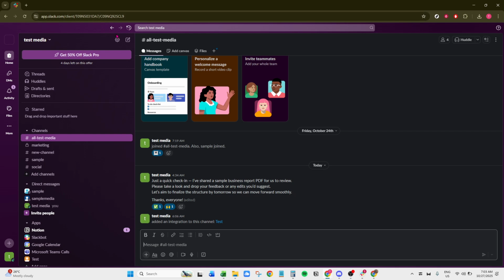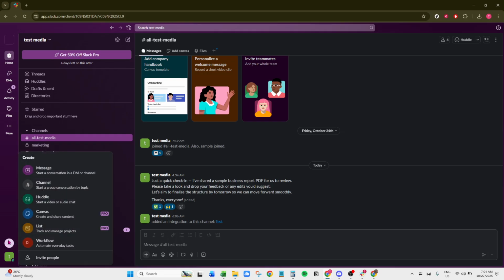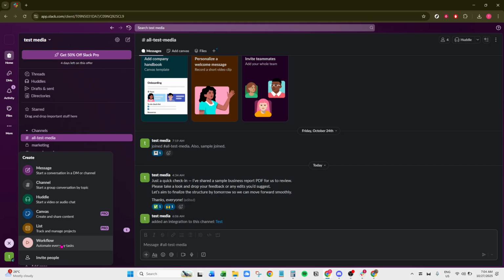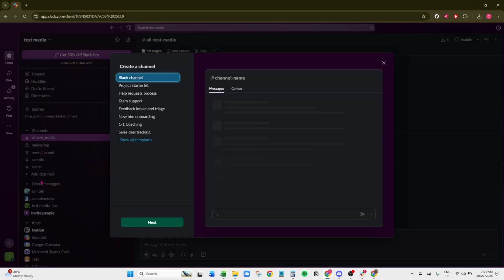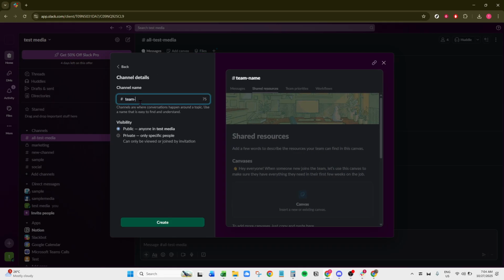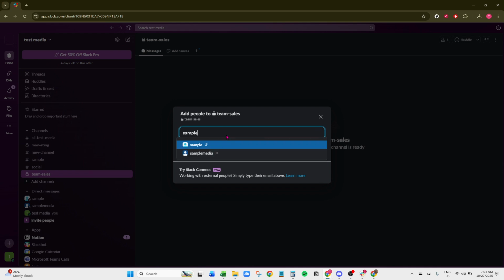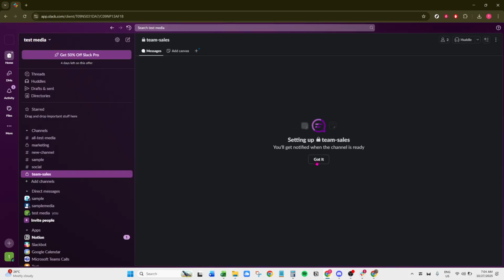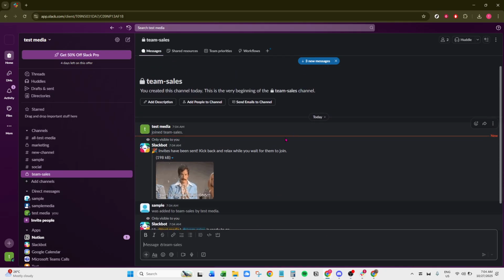How To Create A Private Channel On Slack [2026 Guide]